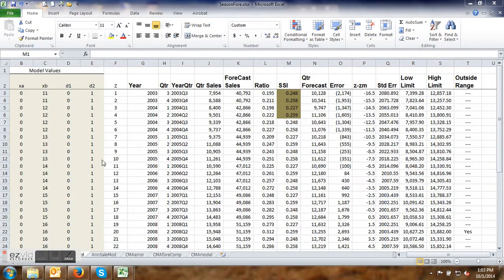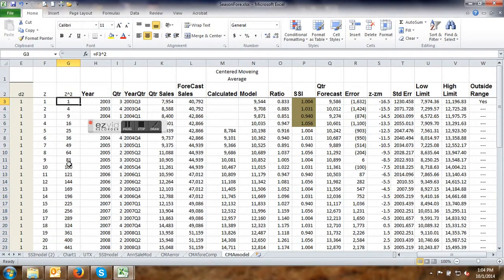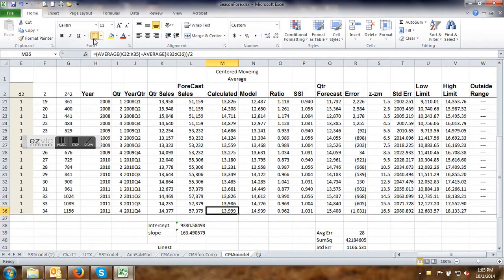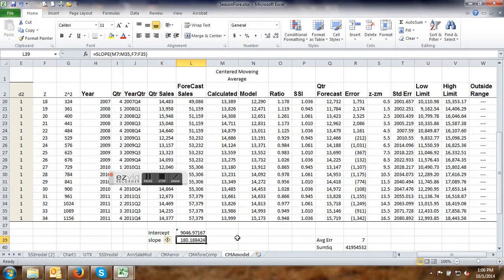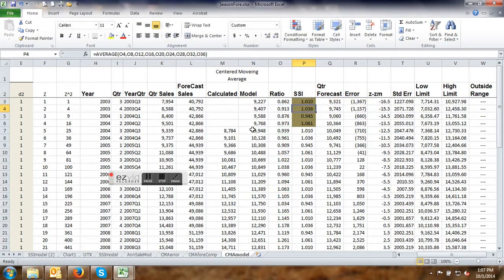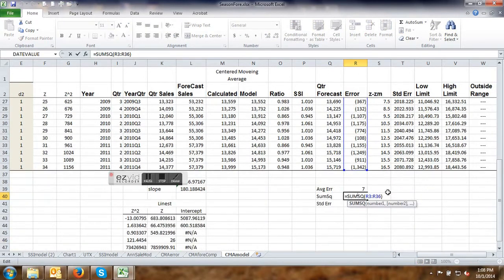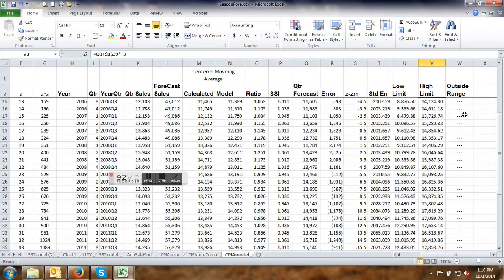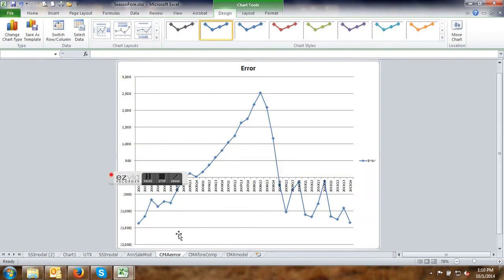5318CMAstep1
Step1 of the centered Moving Average